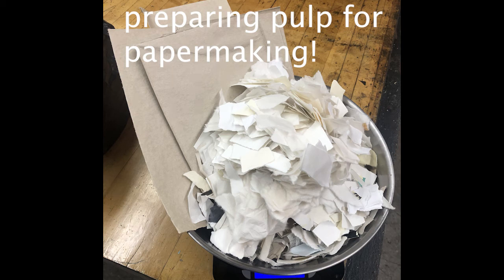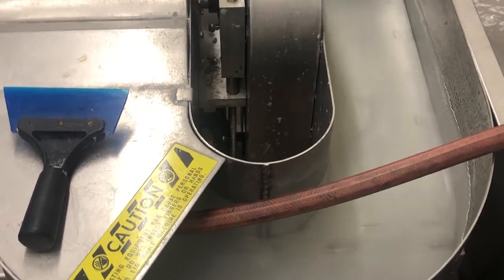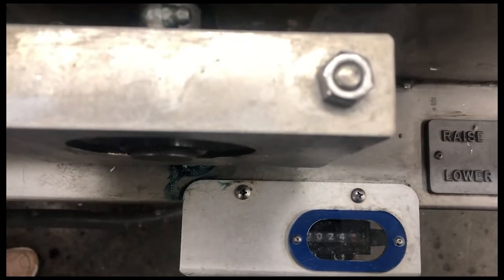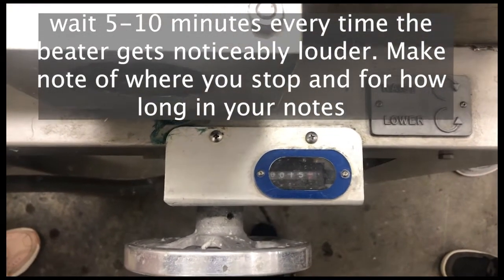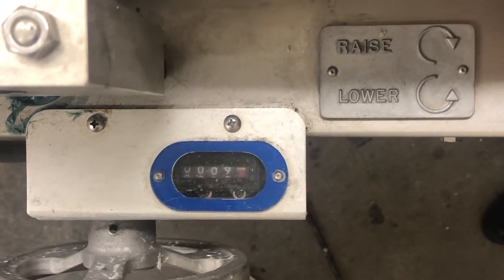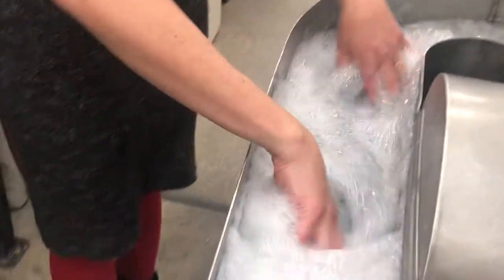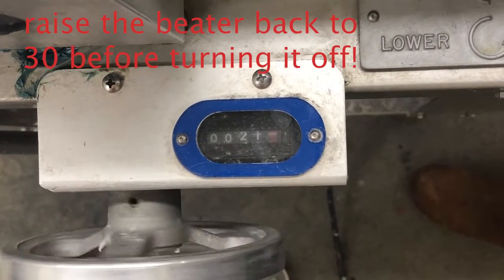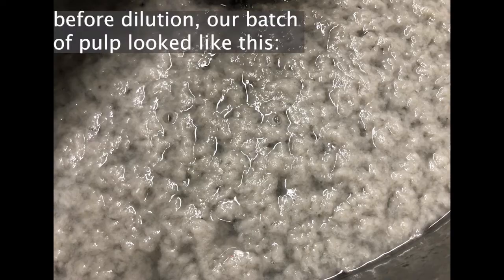Preparing Pulp using a Hollander Beater for Papermaking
This video goes over how to prepare your fiber, beat both fabric and recycled paper pulp and how to add sizing. Once you finish all of the steps in the video you are ready to pull sheets of paper. Follow up with my second video on pressing the post (stack of paper), transferring to the drying system, and cleaning up your papermaking station.